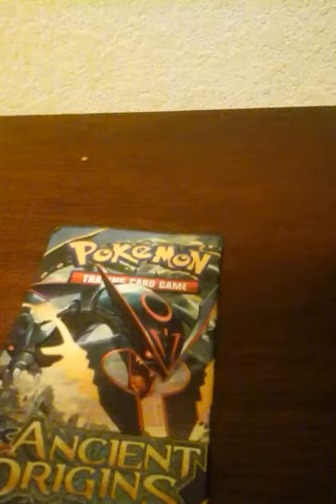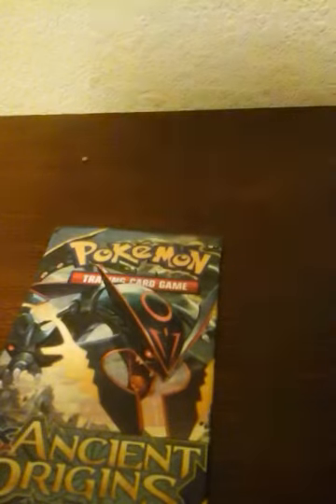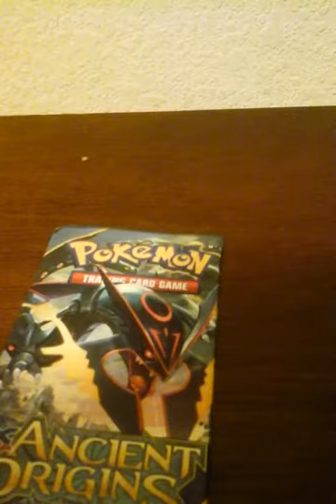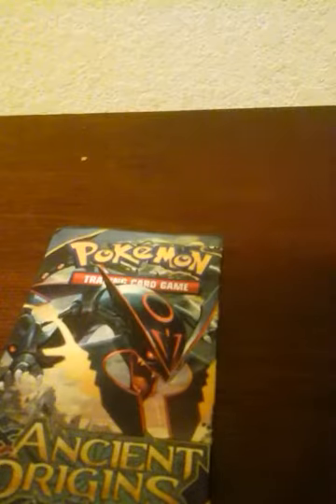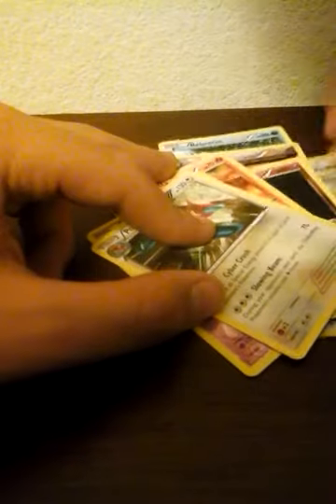Ralpal's birthday pokemon card unboxing part 1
Rally: I am going to show you guys the pokemon cards I got for my birthday.